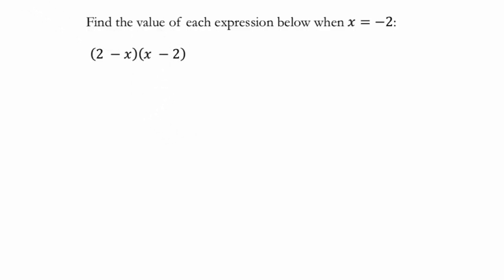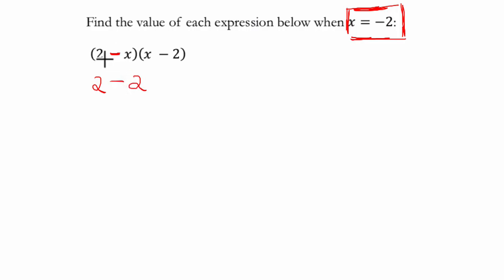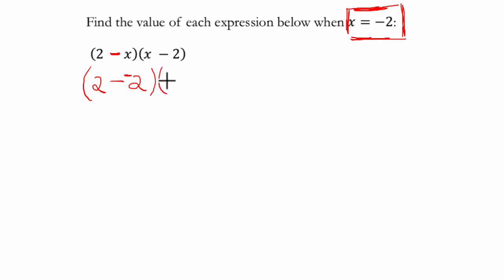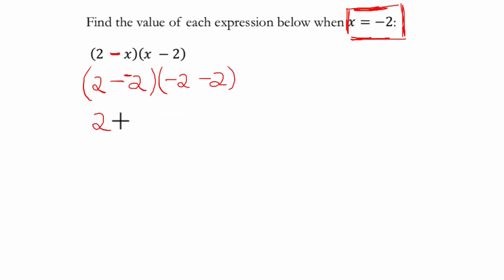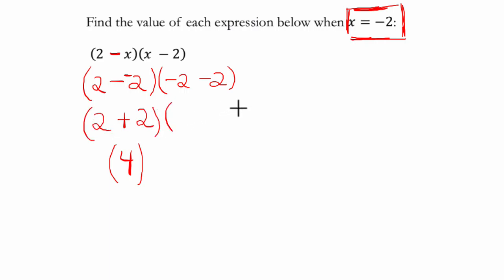Substitution Basics 4